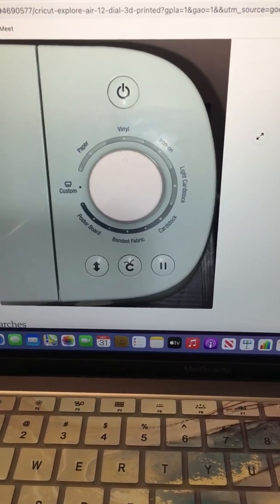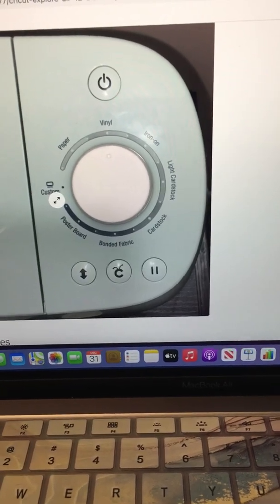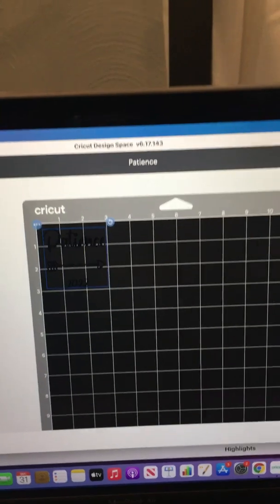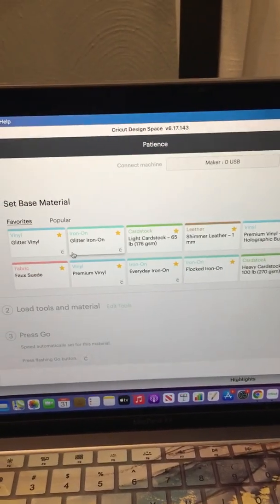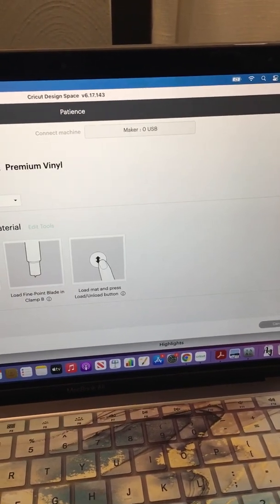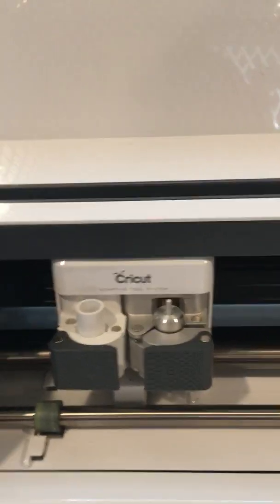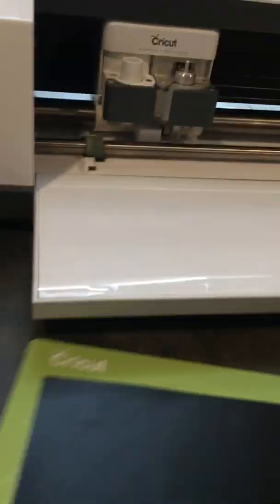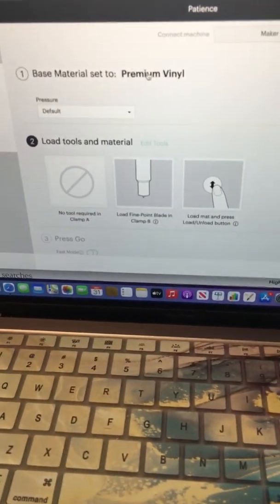Getting ready to cut adhesive (premium) vinyl and cut settings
This video will help you understand more about the cut setting on your machine, how to select the correct setting, and how to get i your materials ready to cut.